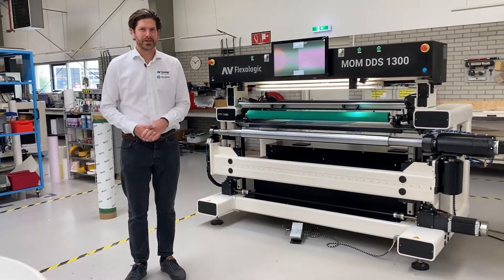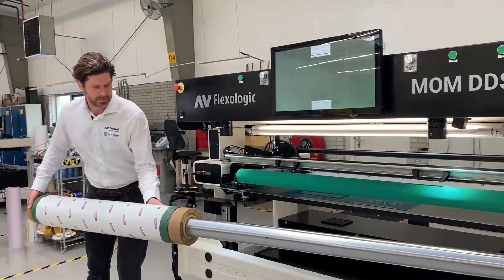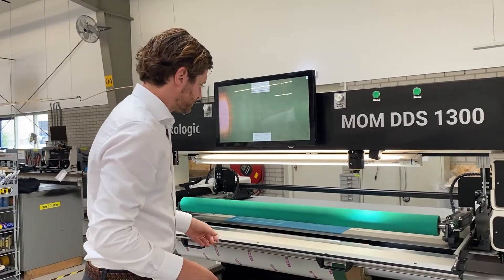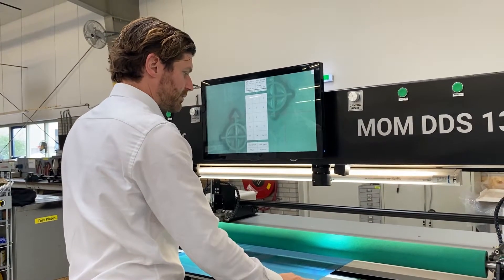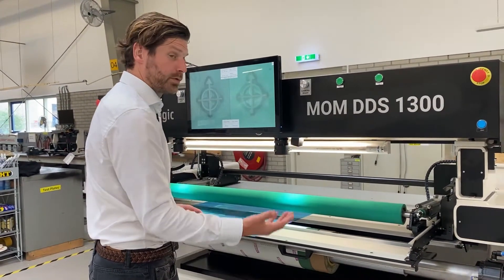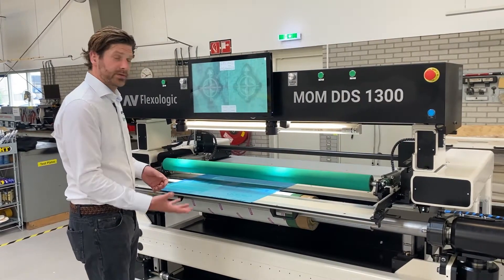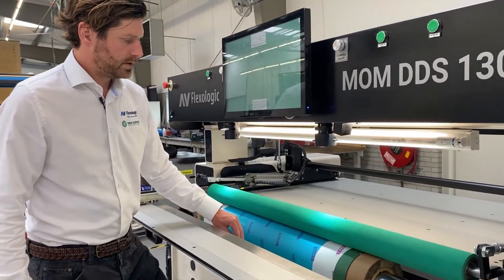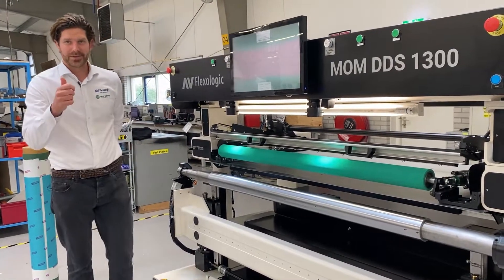MOM DD S | Industry-standard Flexo Plate Mounter | AV Flexologic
The MOM DD S is an industry-standard flexo plate mounting machine and it is equipped with all AV Flexologic's high-end features.
The MOM DD S comes standard with a mounting table at a fixed height and a vertically moving cylinder. With these two features, focusing the camera lenses is no longer necessary.

In addition, the MOM DD S has automatic cameras that move to the exact mounting position entered in the system.